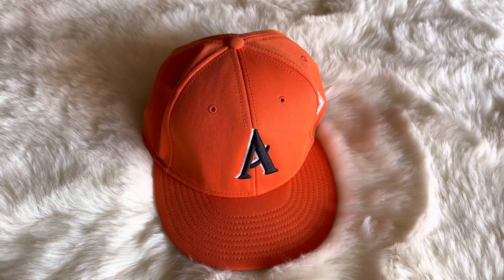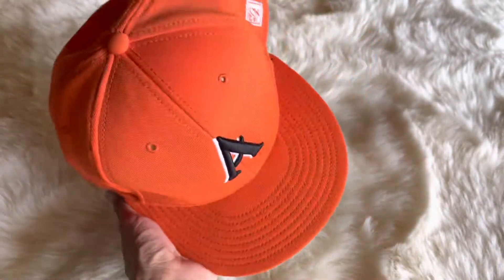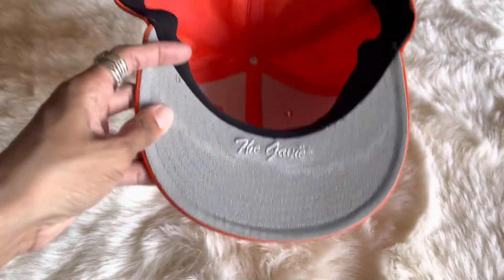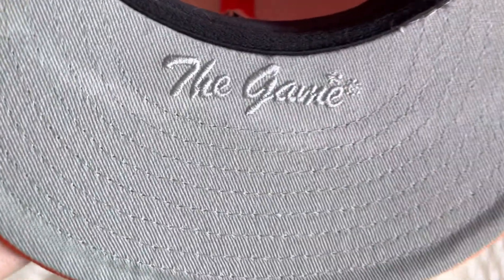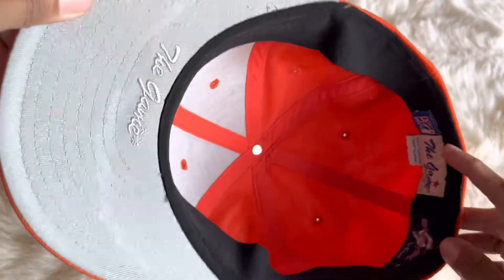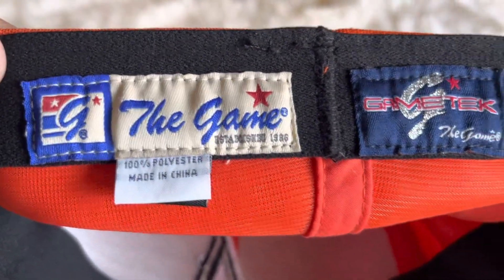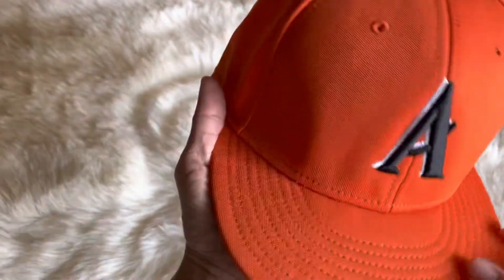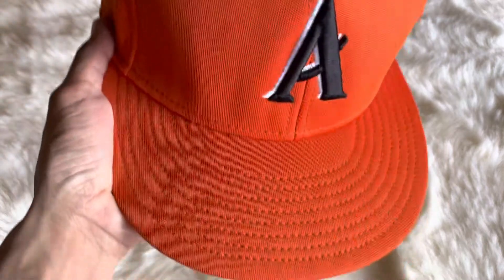Orange baseball cap with embroidered letter A